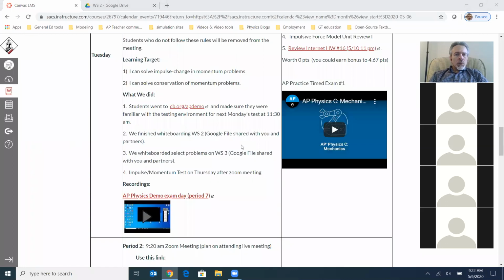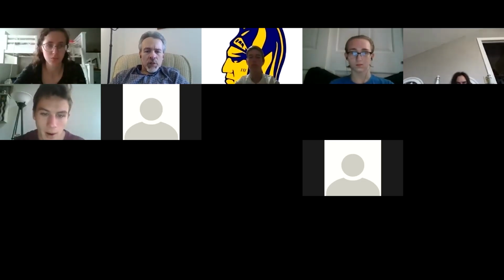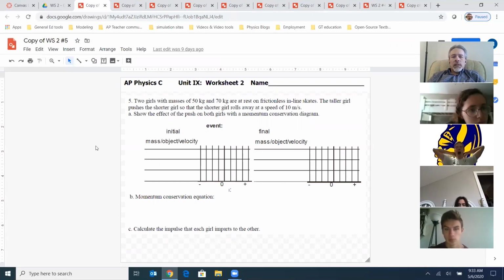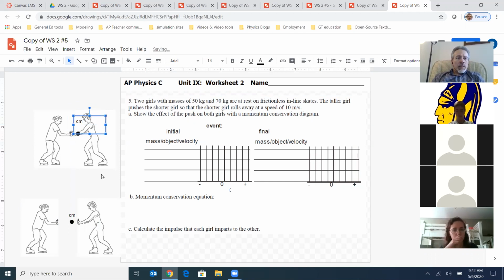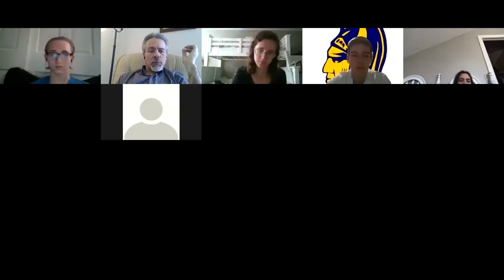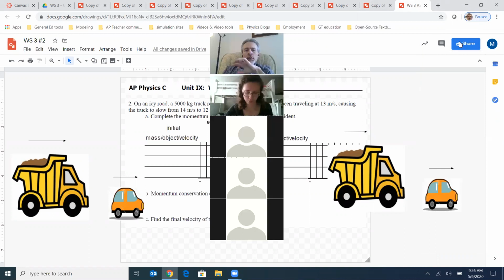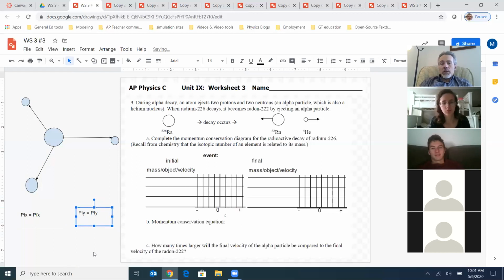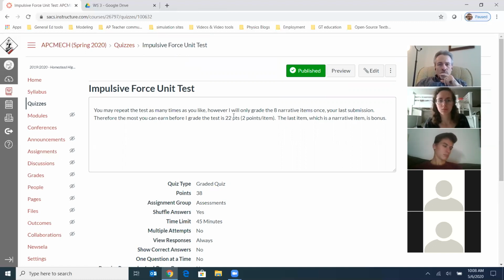Impulsive Force Unit WS 2 & WS 3 (period 3)